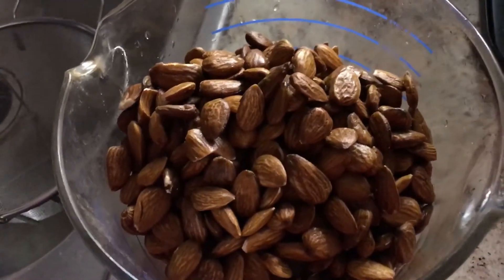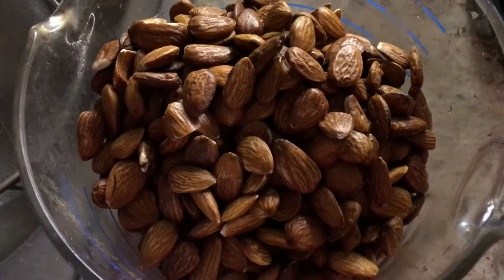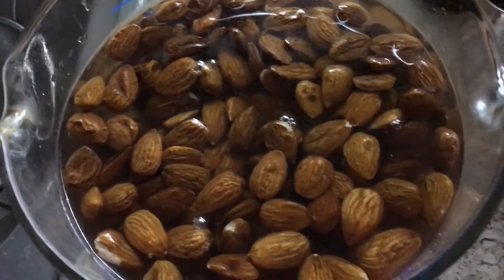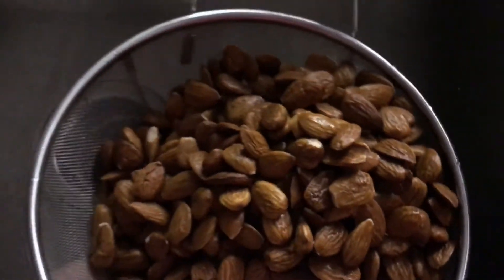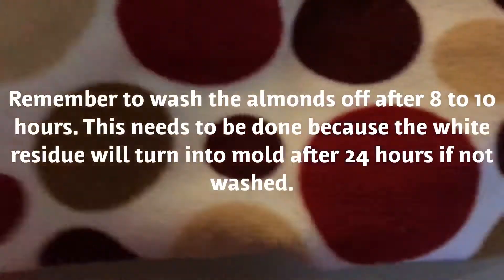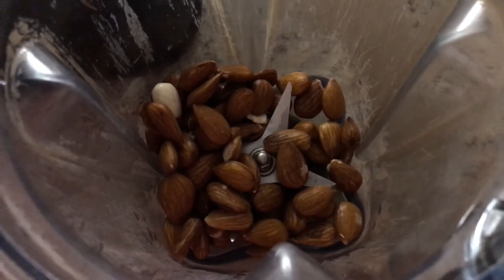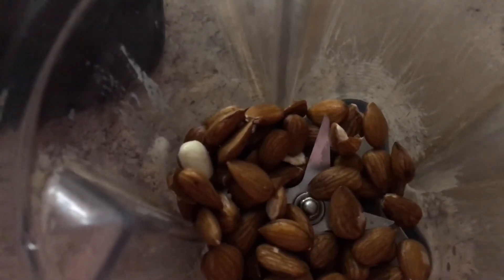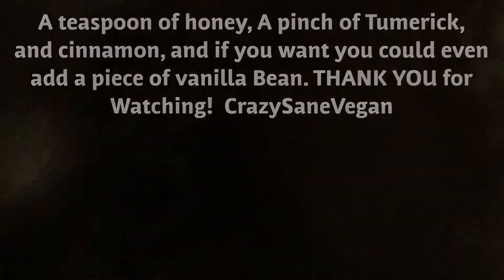Almond Milk Organic recipe Vegan Raw CrazySaneVegan